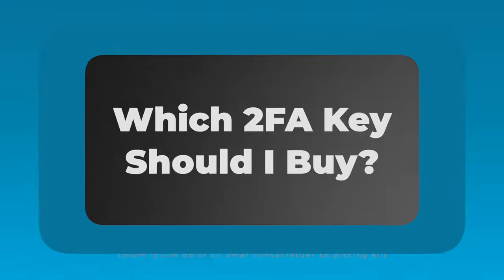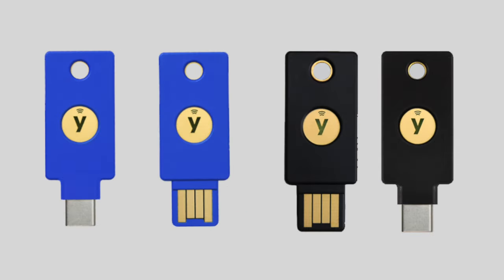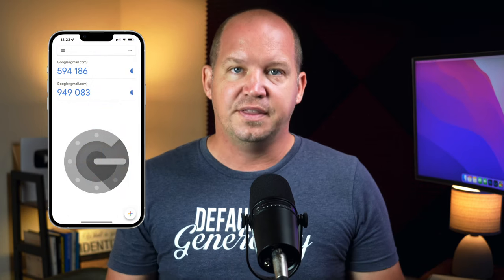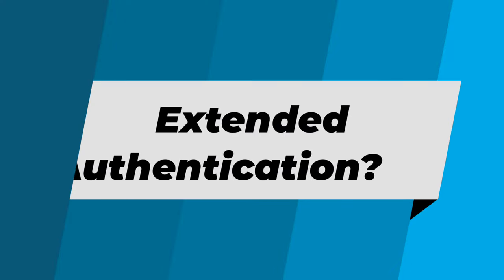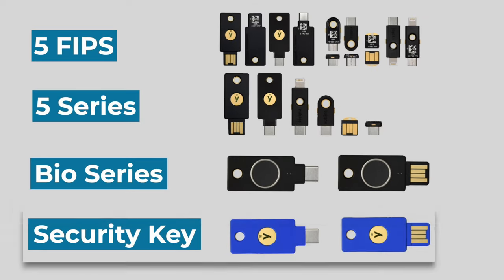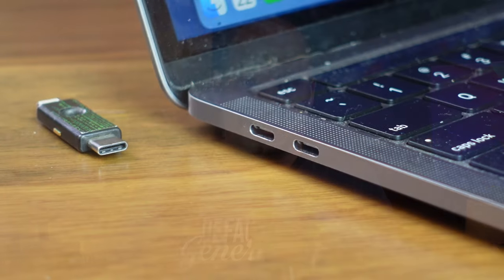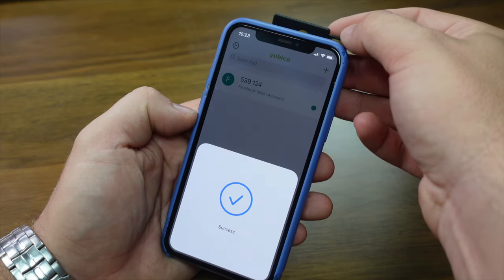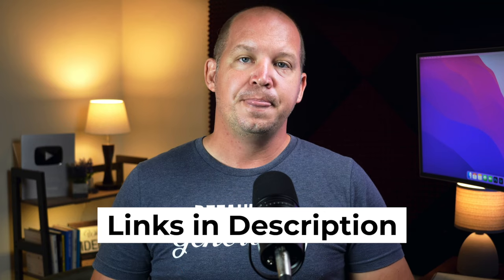How to Choose the BEST 2FA Key for Security (Yubikey)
Is the Yubikey 5 Series best? Or the Security Key series? What about NFC, Nano or the 5Ci? If you feel confused, you're not alone. Here's a simple explanation that will make it easy to decide.

▶ For one-time passcodes, choose the 5 series
▶ For simple 2FA authentication

Video Timestamps
0:00 - Which 2FA Key Should You Buy?
0:47 - Different Yubikey Series Keys
1:09 - Question 1: Do You Need One-Time Passcodes?
2:40 - Question 2: Do You Need Extended Authentication?
3:55 - Questions 3: Where Will You Use a 2FA Key?
4:28 - Yubikey NFC Keys
4:49 - Which Yubikey 2FA Key Should You Choose?
5:06 - What about 5Ci or Nanos?
5:48 - Final Recommendations

There are a lot of options when it comes to the @Yubico 2FA security key. In this video, Josh explains how you can tell the difference between them and what features will help you choose which key is right for you.